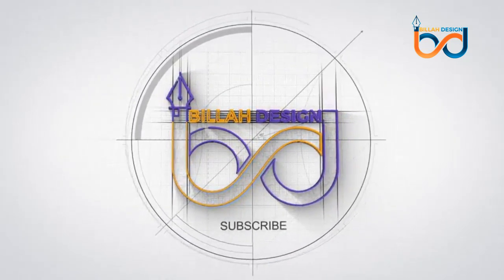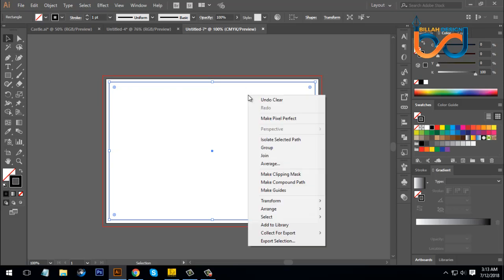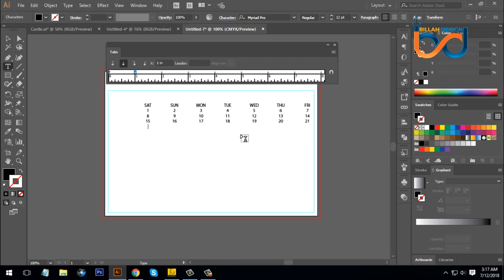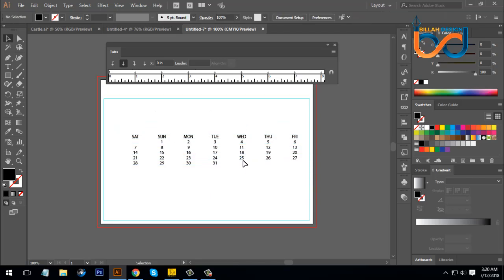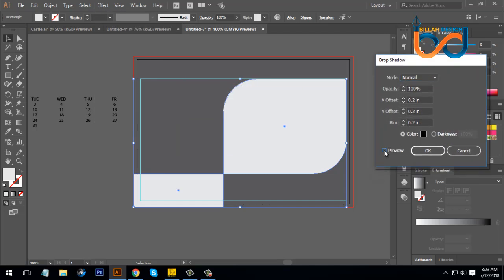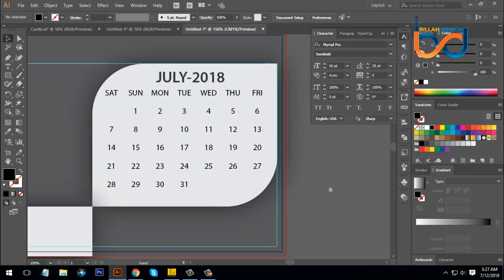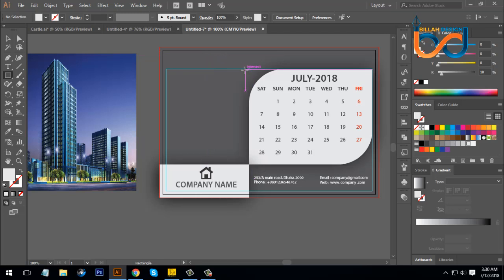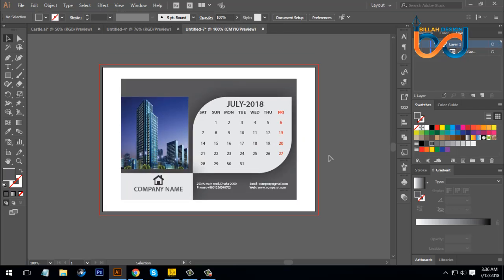Calendar design in Adobe illustrator CC 2018